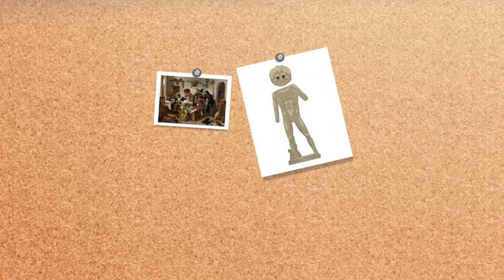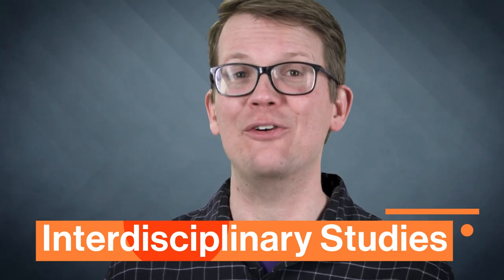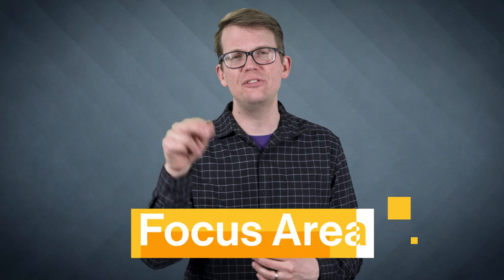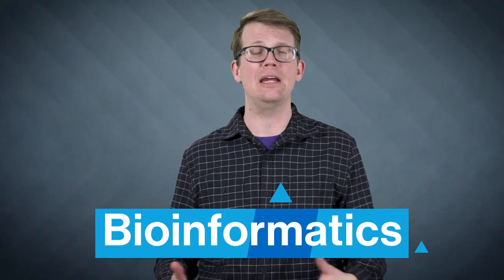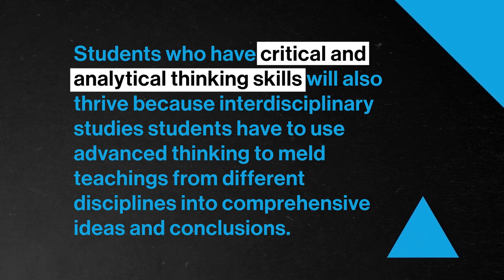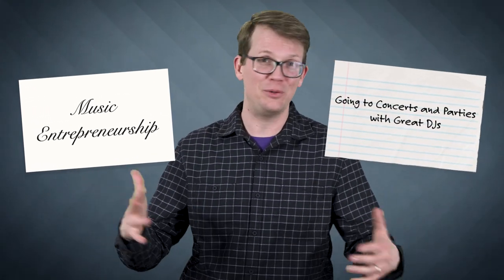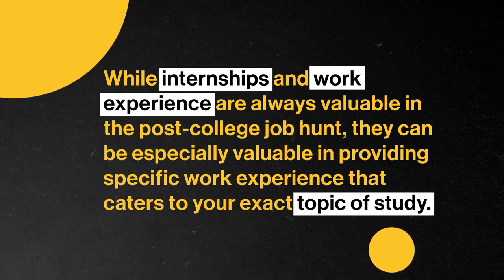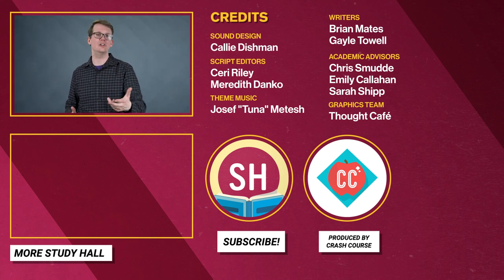Why Study Interdisciplinary Studies? | College Majors | College Degrees | Study Hall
Want to get a head start on college and start earning credit now?

What can you do with an Interdisciplinary Studies major?

In Interdisciplinary Studies you can expect to study English, art, science, math but also business management, music theory and so much more. Basically, Interdisciplinary Studies is the study of a mix of topics and areas that will prepare you for a field of your choosing! If you exemplify discipline and creativity and you're thrilled by the possibility of working in various fields, then this might be the right major for you!

Now you can take top-tier college courses with Study Hall! Study Hall videos are available to watch at no cost, and first-year courses are $25 to sign-up and begin coursework. Once you're satisfied with your grade, receive credit for only $400.

Chapters:
0:00 - Introduction
1:35 - What is Interdisciplinary Studies + Why study it
2:34 - Course progression + What you really study
3:59 - Who should study Interdisciplinary Studies
5:39 - Common pitfalls
7:16 - What can you do with Interdisciplinary Studies + Next steps